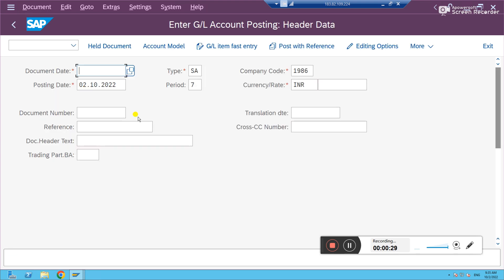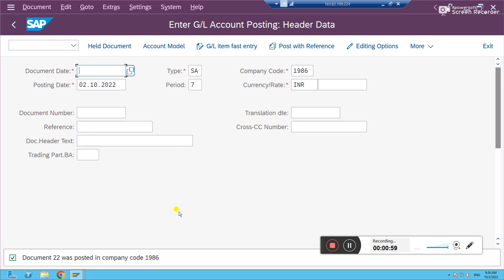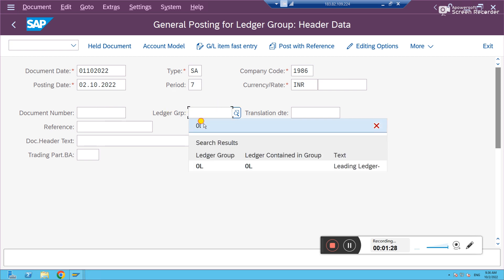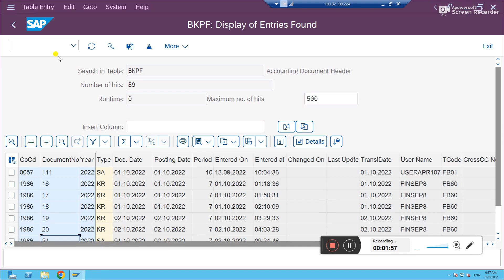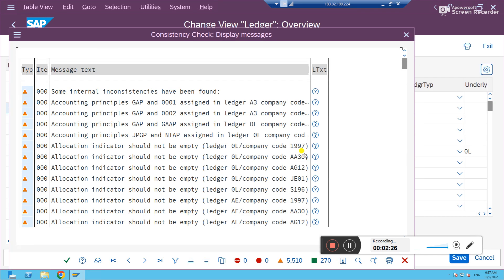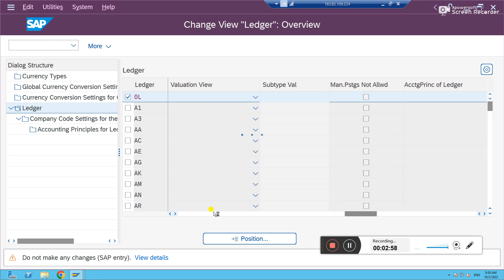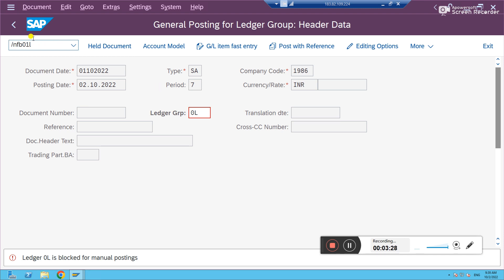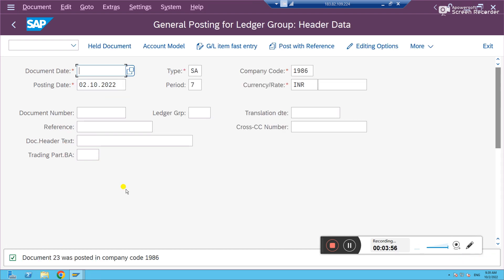SAP FICO | Ledger error | Ledger 0L is Blocked for Manual Posting | Message - FINS_ACDOC_POST076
SAP FICO | Ledger error | Ledger 0L is Blocked for Manual Posting | Message - FINS_ACDOC_POST076 | easy to resolve the error